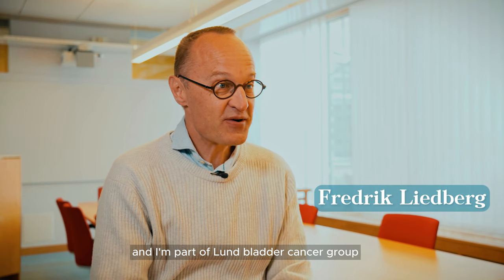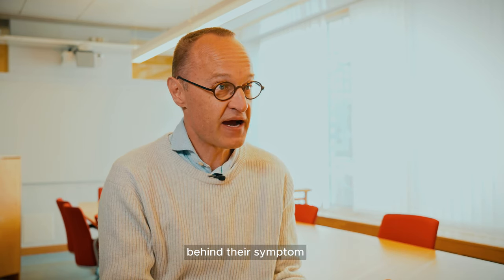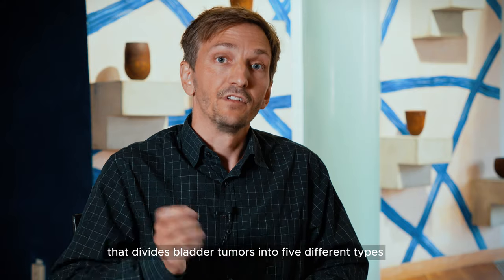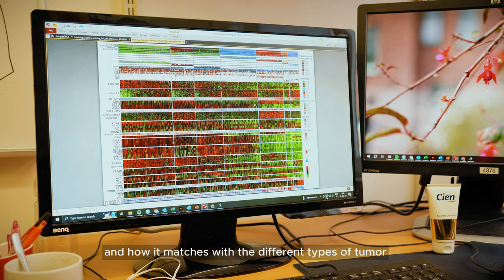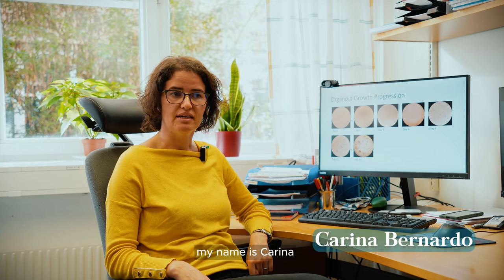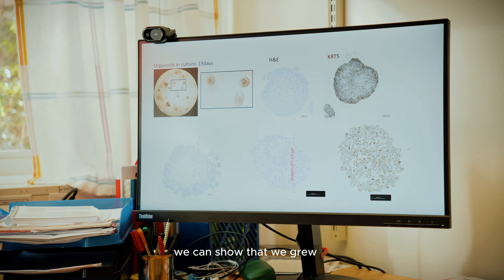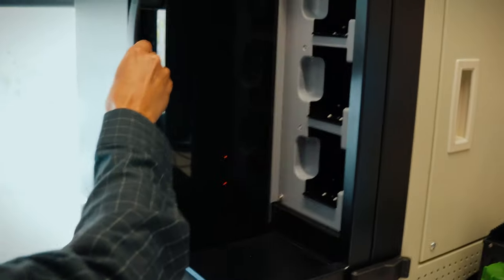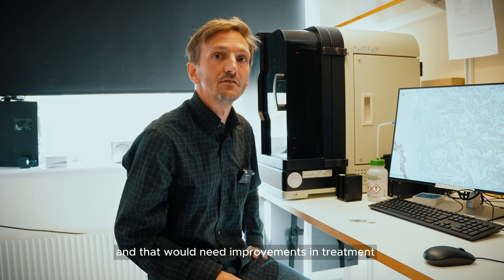UroCan – LUCC: translational cancer research network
Bladder cancer research group at Lund University Cancer Centre explains the importance of research done in the past years. What is the future of bladder cancer diagnosis and treatment? Did you know you can directly contact the research center if you experience bladder cancer symptoms? Get to know the top bladder cancer researchers in the world and dive into the field of personalized medicine, high-tech imaging and mini-organs production.